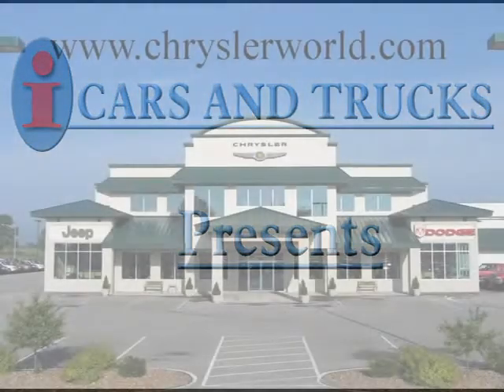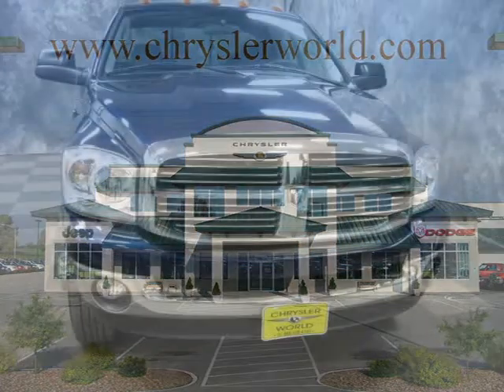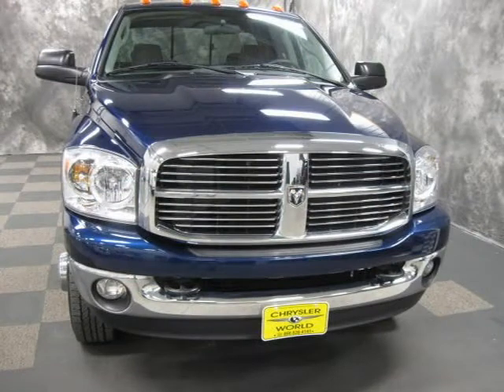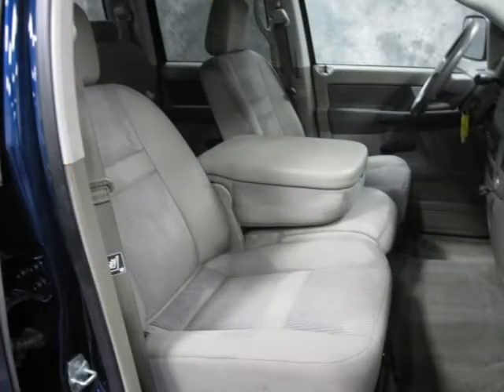2008 Dodge Ram 3500 Green Bay WI WI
Price: $ 34,990
Mileage: 29,081
Body Style: Pickup
Ext. Color: BLUE
Int. Color:
Engine: 6.7L
Drive Type: 4WD
Fuel Type: Diesel Fuel
Doors: 4
Stock No.: 17256
VIN: 3D7MX48A98G161736